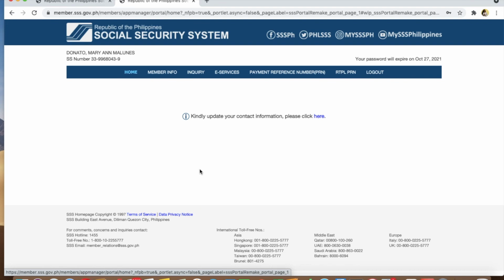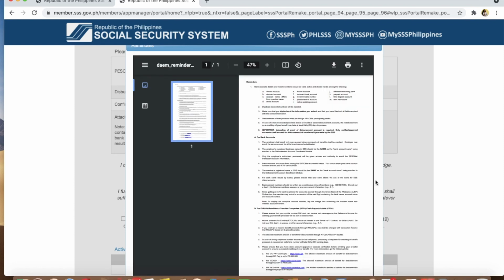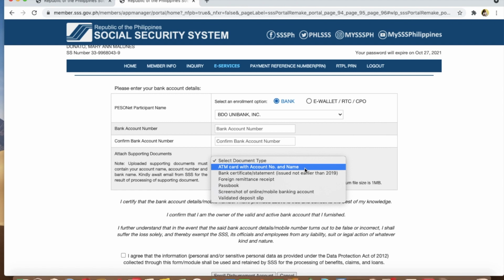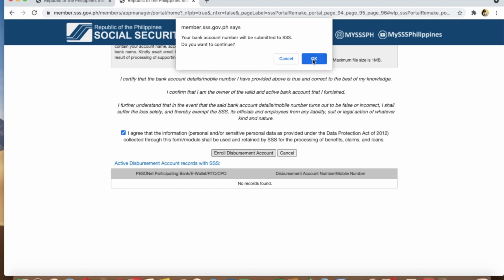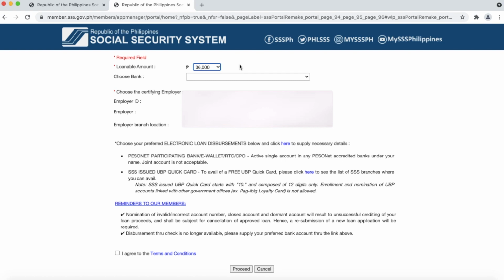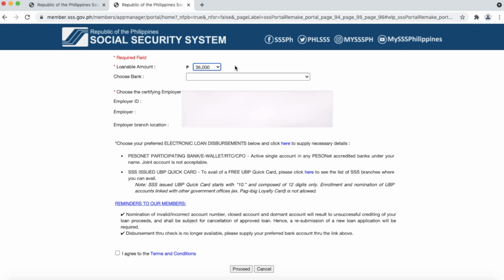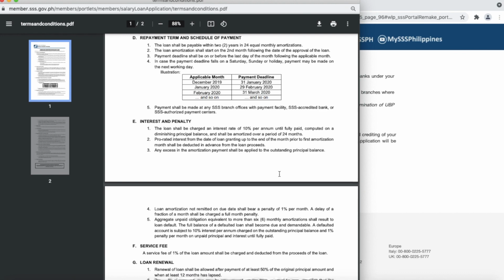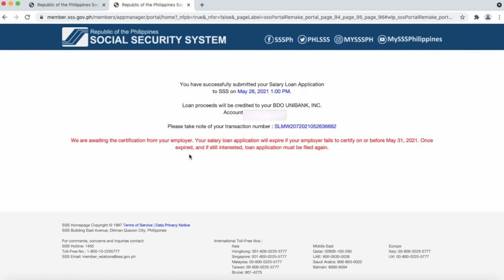Paano Mag-apply ng SSS Salary Loan Online|Step by Step|2021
This video will help you to apply for salary loan in SSS online in just two steps.